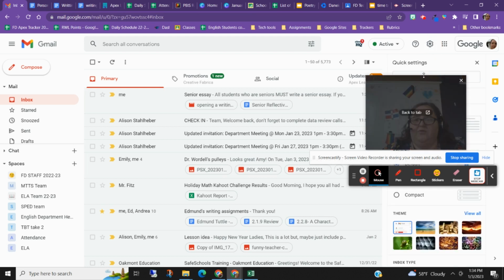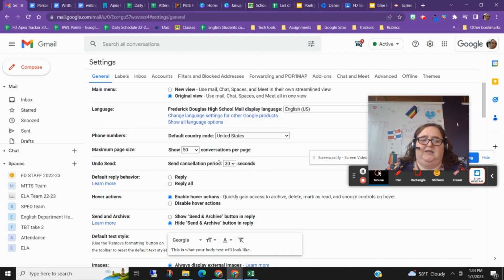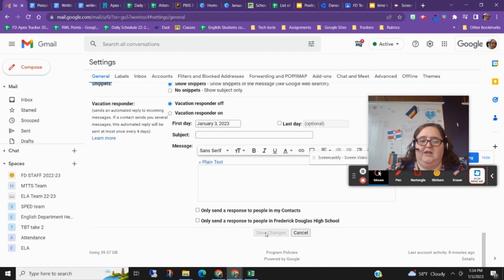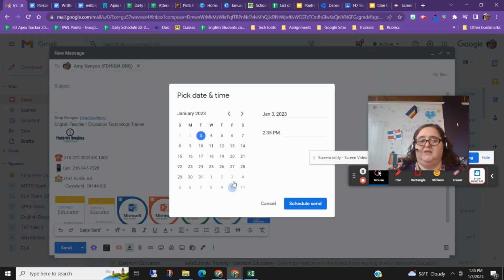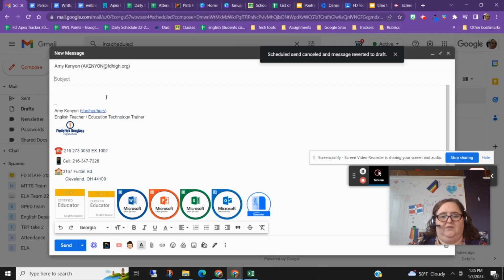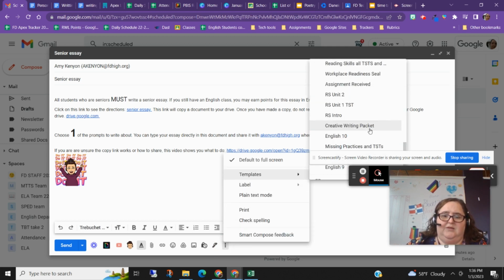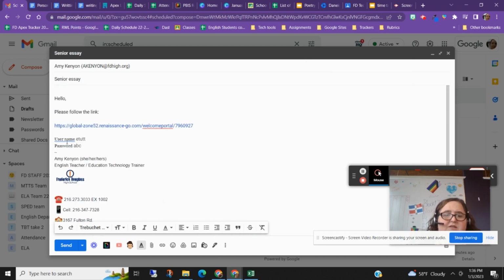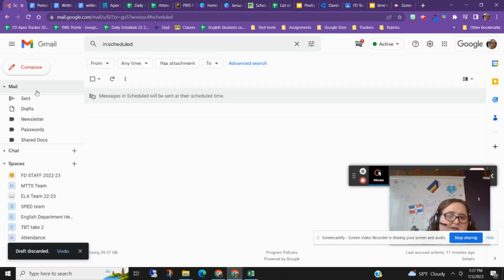Tech Tip Gmail Undo Send Schedule templates and search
00:30 Changing Settings to extend Undo send
1:30 Schedule send
2:00 Using templates
4:03 Searching emails and chats